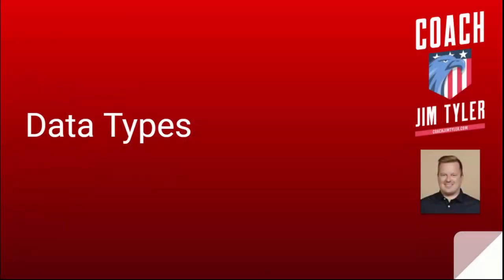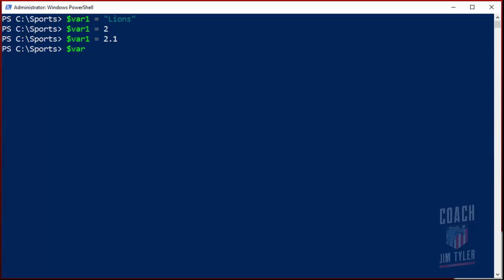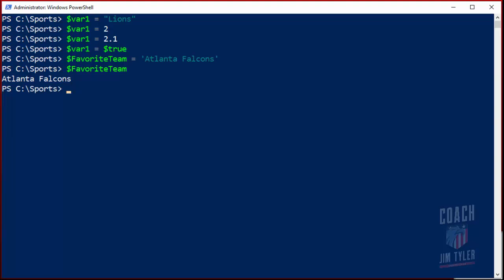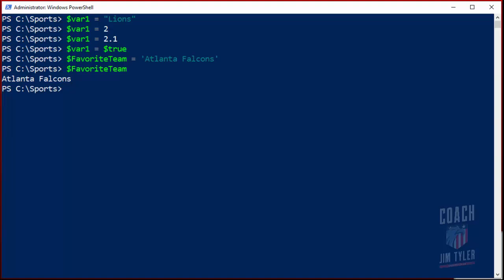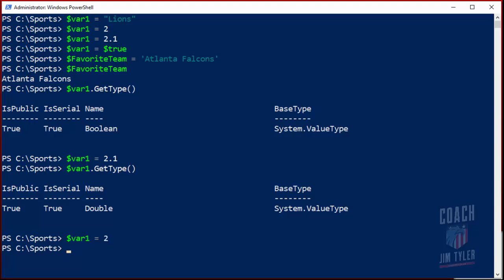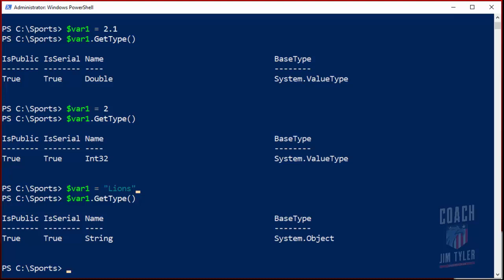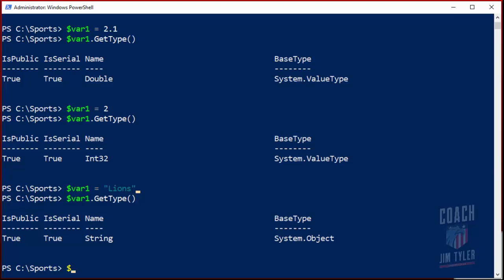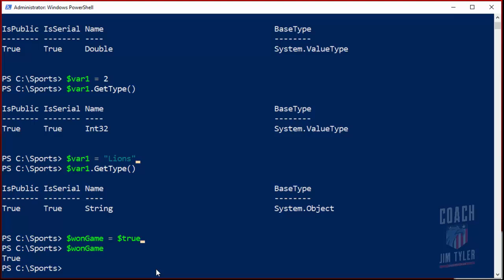Lesson 8 - Code with Football - PowerShell Data Types